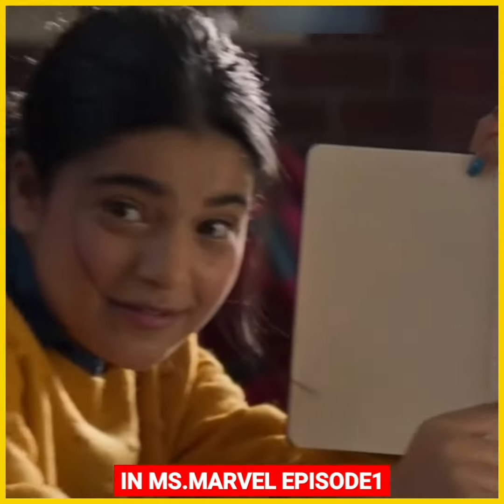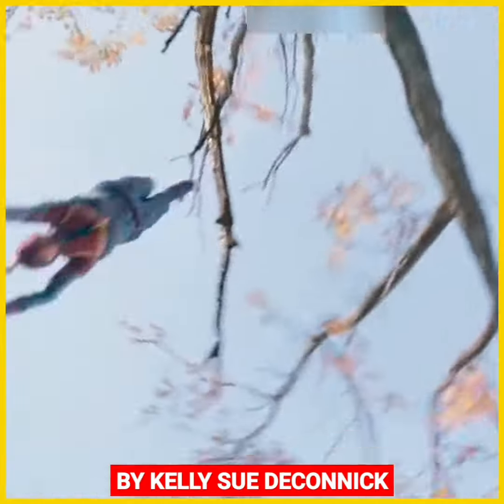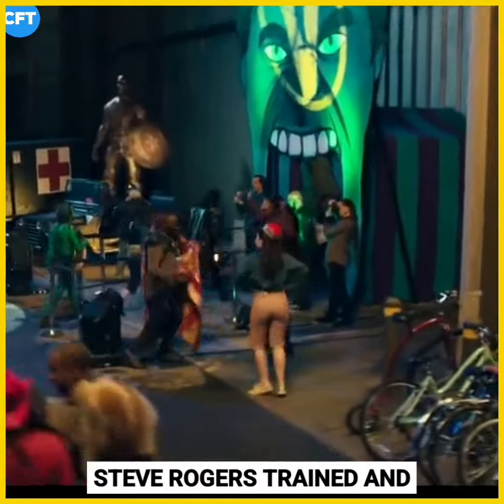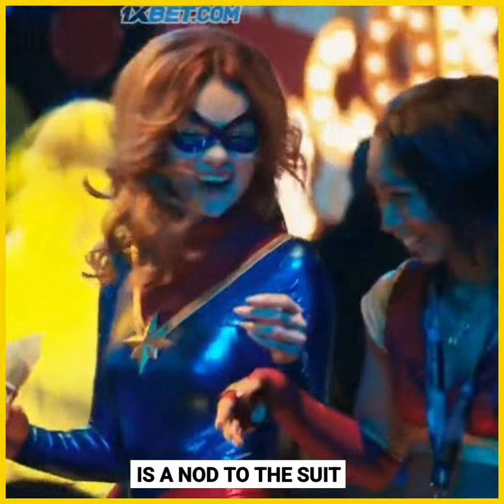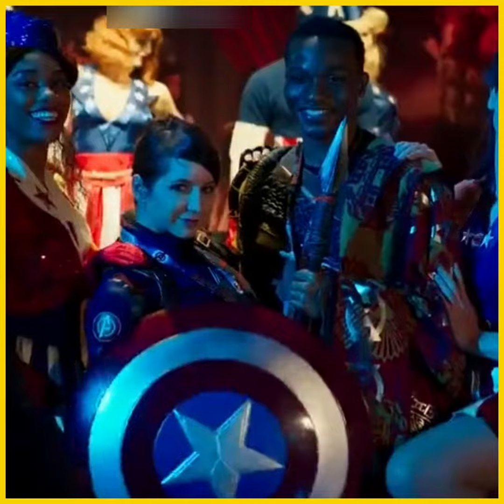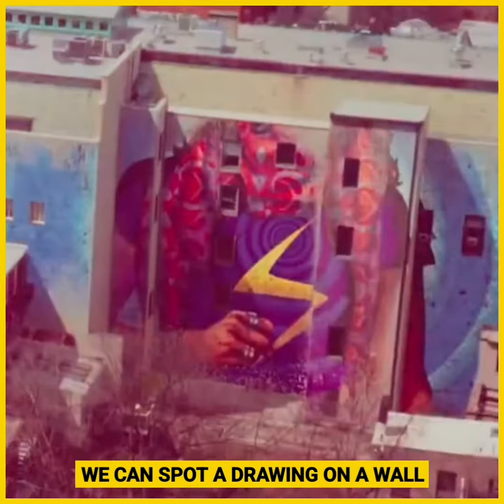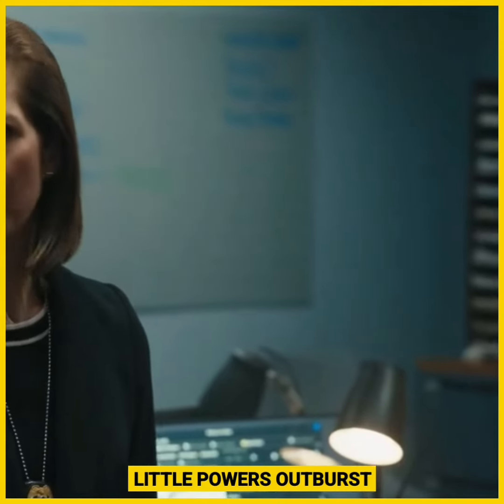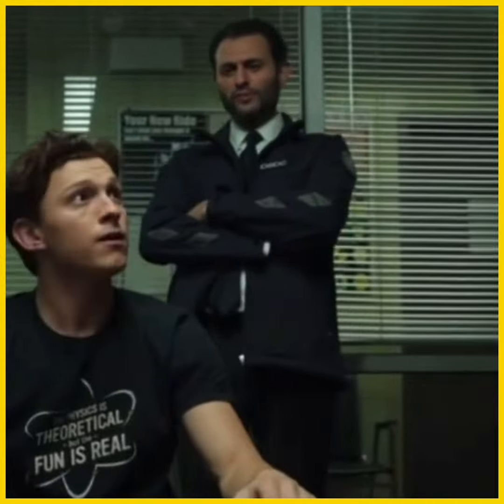Ms Marvel Hidden Deatils Unknown Facts